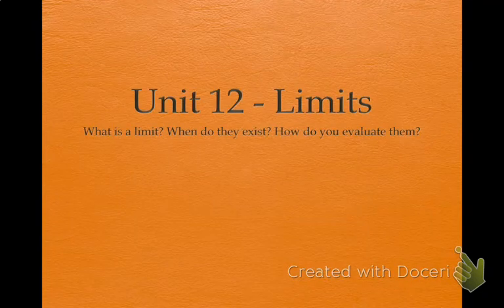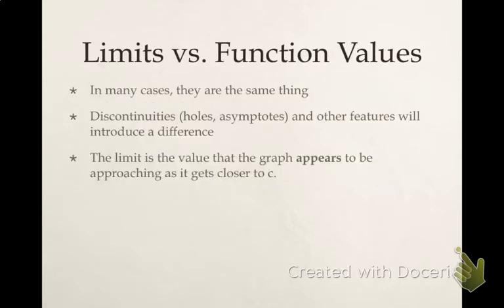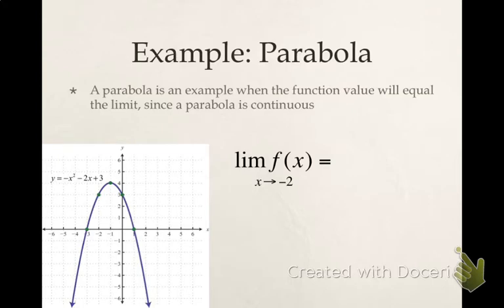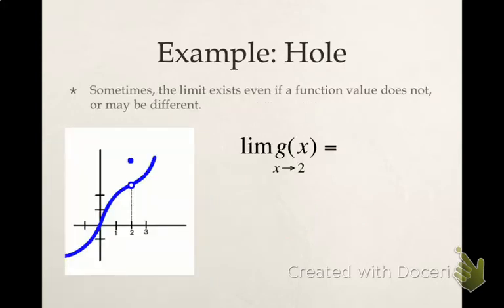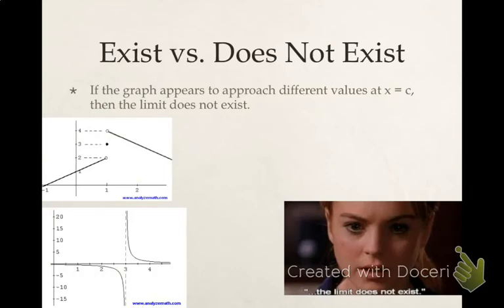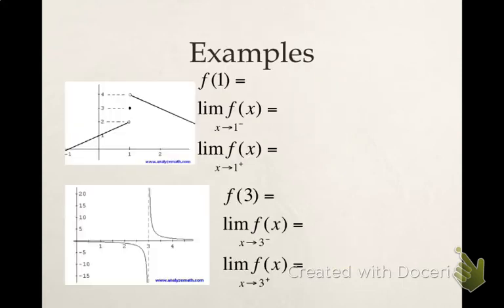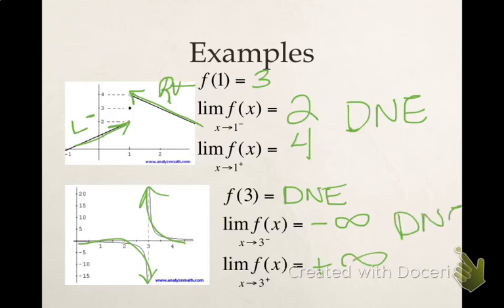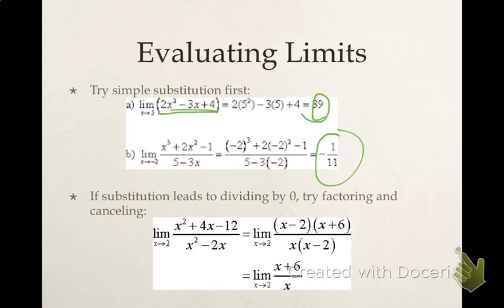Limits Part 1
What is a limit? When do they exist? How can you evaluate them?